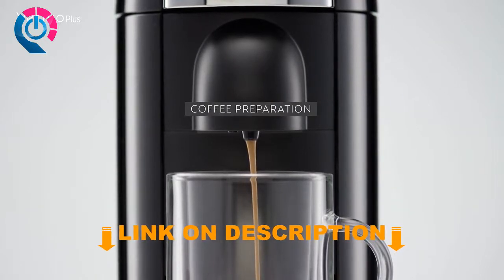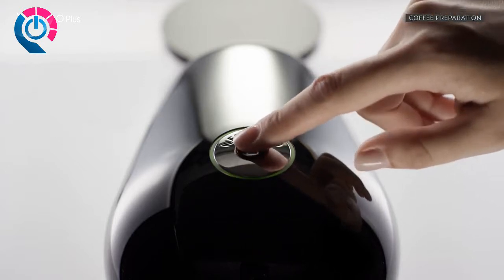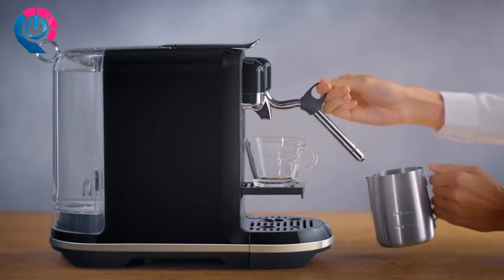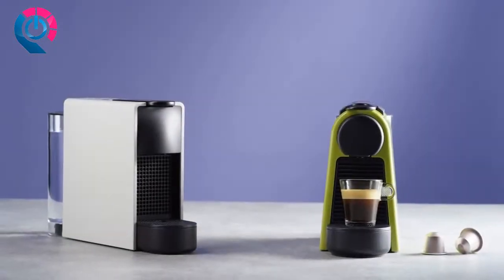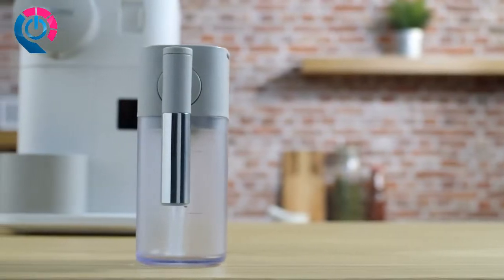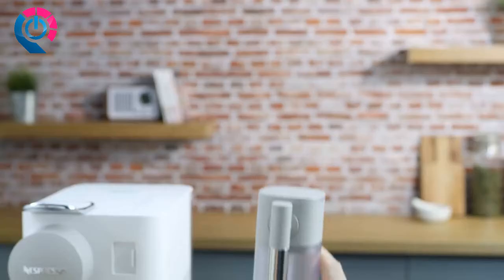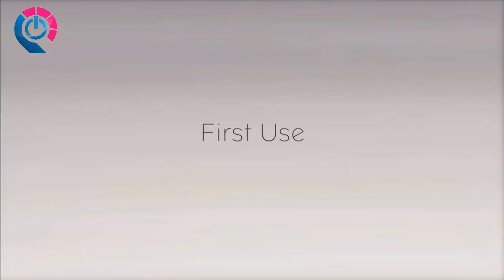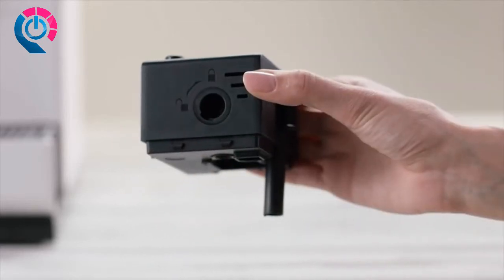5 Best Nespresso Machine 2019!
5 ► Nespresso VertuoPlus Deluxe
●Amazon US
●Amazon UK
●Amazon DE
4 ► Nespresso Creatista Uno
●Amazon US
●Amazon DE
3 ► Nespresso Essenza Mini
●Amazon US
●Amazon UK
●Amazon DE
2 ►  Nespresso Lattissima One
●Amazon US
●Amazon UK
●Amazon DE
1 ► Nespresso Lattissima Touch
●Amazon US
●Amazon UK
●Amazon DE

★Try Prime Discounted Monthly Offering
★Try Twitch Prime
★Try Amazon Home Services
★Kindle Unlimited Membership Plans
★Give the Gift of Amazon Prime
★Create an Amazon Wedding Registry
★Try Audible and Get Two Free Audiobooks